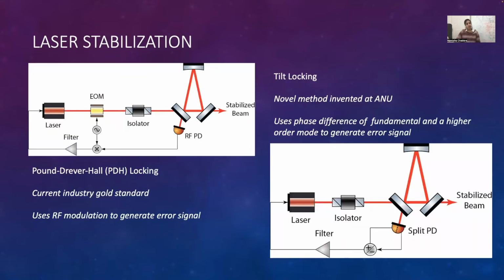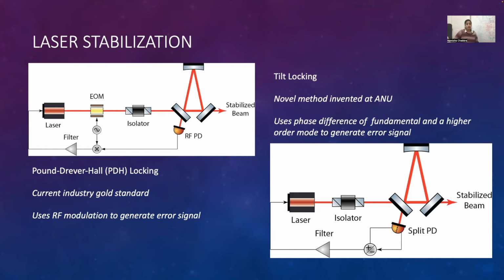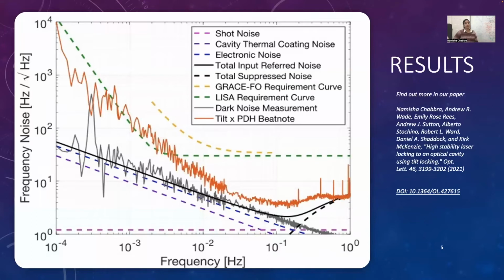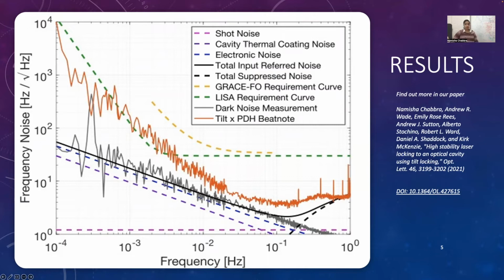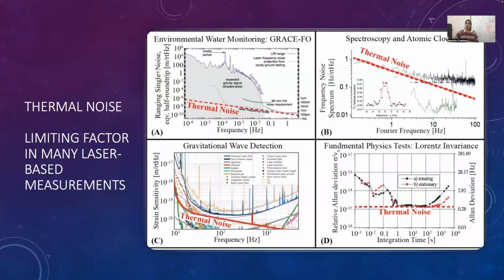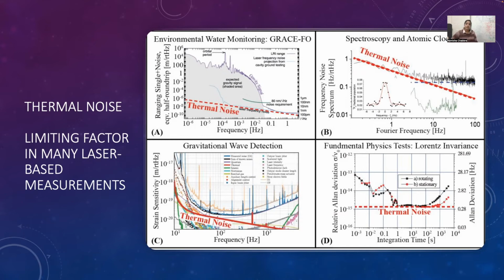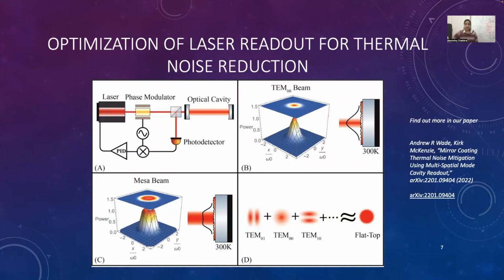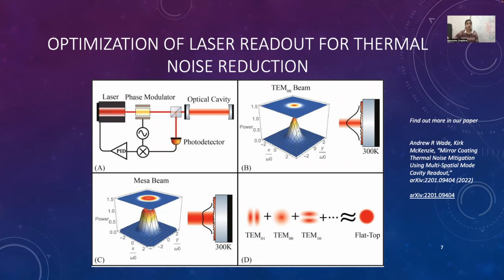The use of high order spatial modes in laser stabilisation techniques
We demonstrate ‘tilt locking’ with performance near the LISA frequency stability requirement and explore thermal noise reduction by a factor of 1.6, using a combination of resonant higher order spatial modes.

The LISA mission will use laser interferometry to measure gravitational waves in space by taking precise measurements of distance. Laser light is a useful tool for ranging measurements as interferometric readout can be used to convert its relatively short and stable wavelength into an ultra-precise probe of strain. While lasers offer high fractional frequency stability, the required level of precision to measure gravitational waves in space demand that lasers be actively stabilised to avoid 'measuring stick’ errors. We explore the utility of using higher order spatial modes in laser frequency stabilisation techniques and discuss two specific methods currently being implemented at the Centre for Gravitational Astrophysics, an OzGrav node, at the Australian National University.

 We demonstrate an implementation of “tilt locking”, a laser stabilisation technique where a laser is locked to an ultra-stable frequency reference (an optical cavity), and an error signal is generated by measuring the phase difference between a resonant fundamental cavity spatial mode and a higher order (TEM01) spatial mode produced by an intentional tilt of the input beam. This technique is an elegant approach and offers several benefits over more traditional locking techniques, such as Pound-Drever-Hall (PDH) locking, like the absence of radio frequency modulation and a simplified optical path. We demonstrate tilt-locking over LISA relevant timescales and present an amplitude spectral density over the LISA bandwidth, near to the LISA frequency stability requirement. We show that tilt locking has a similar performance to PDH locking and can approach fundamental shot noise and thermal noise limits, making it a potential candidate for space applications requiring high stability.

We present another use of higher order spatial modes in a proposed experiment to reduce the effect of thermal noise in optical cavity mirror coatings, that is currently a limiting noise in many metrology and fundamental physics applications. While current strategies to mitigate thermal noise have demonstrated promising improvements, some are challenged by the demanding environment of space, where size, weight and power requirements are carefully considered. We propose an optimised method for laser readout that offers a multiplying factor of improvement on current approaches to reduce thermal noise. We propose sampling the cavity with a fundamental mode and several higher order modes, where the resulting readout signals are combined in digital signal processing to synthesise a flattened beam profile on the cavity mirrors. By widening the effective spatial sampling within the cavity, the Brownian motion over the surface of the mirrors can be better averaged, lowering the effect of thermal noise by up to a factor of 1.6 with just three modes.

 Utilising high order spatial modes in laser frequency stabilisation techniques – both for generating readout error signals or as a way of reducing thermal noise – offers opportunities for higher stability readout and lower noise with promising performance and implementations advantages for space-based laser instrumentation.

Author and Presenter: Namisha Chabbra